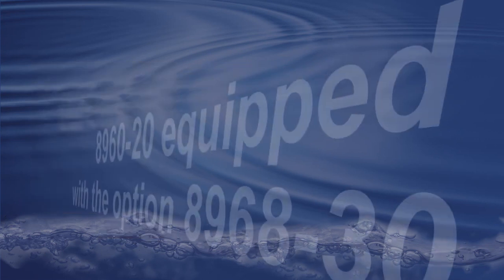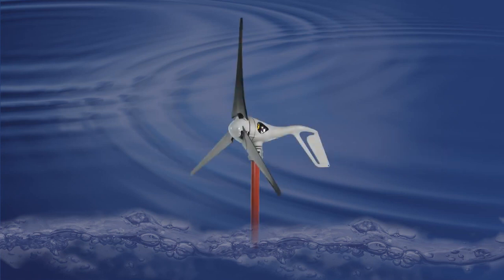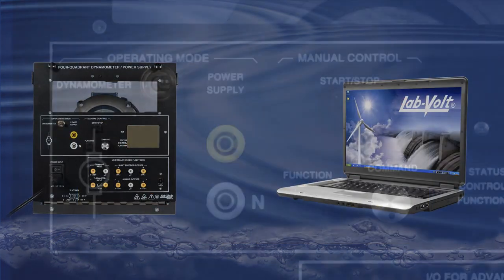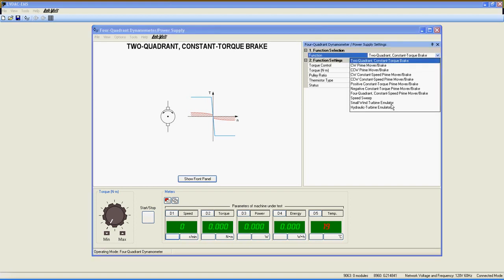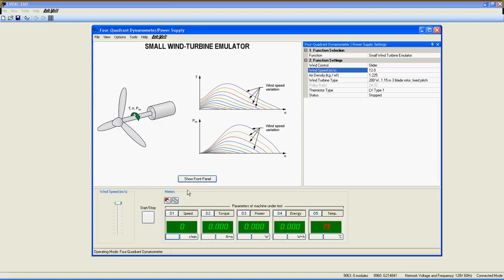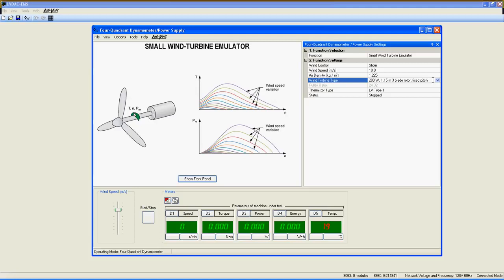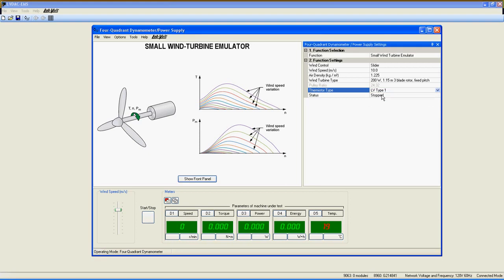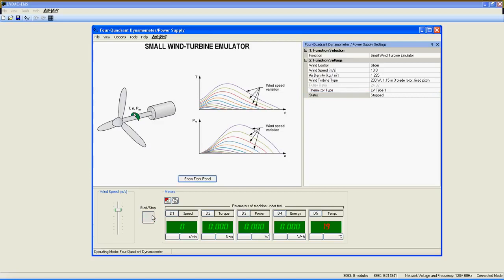Small Wind Turbine Emulator – LabVolt Series 8960 20